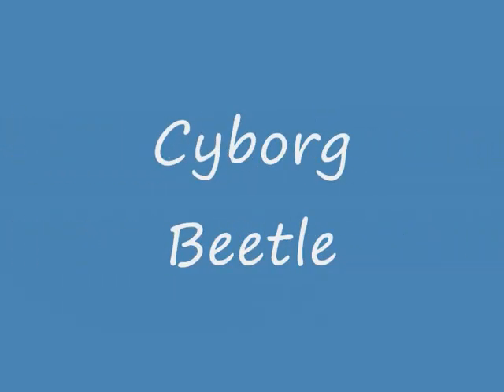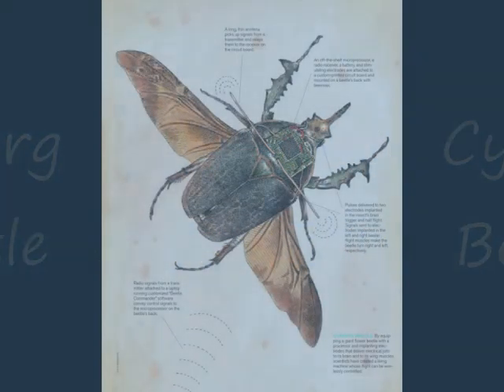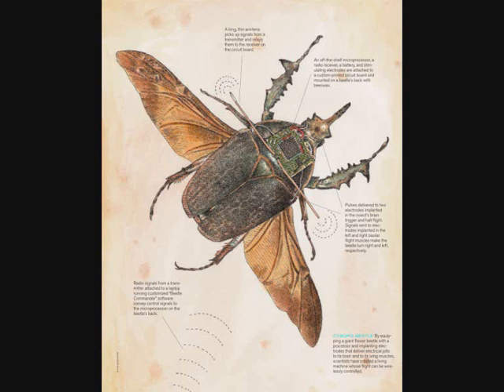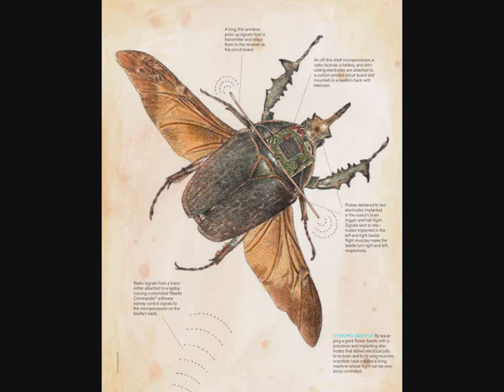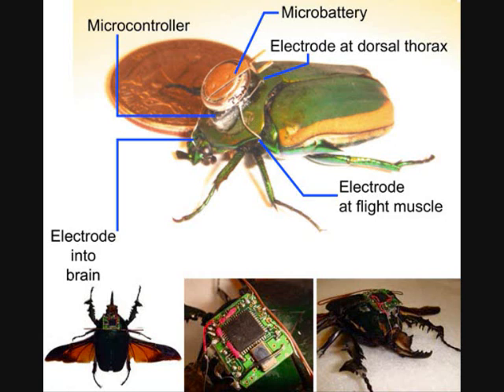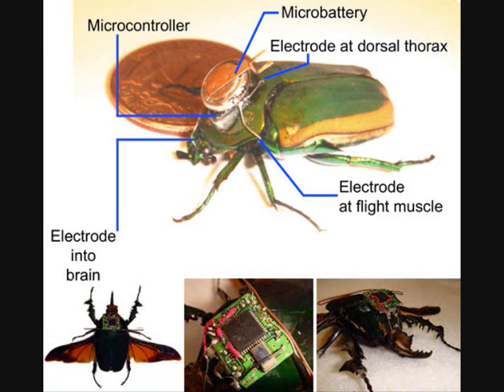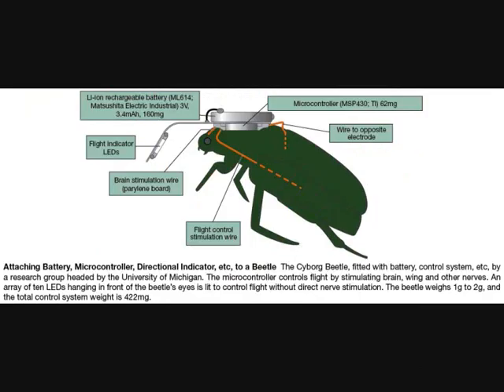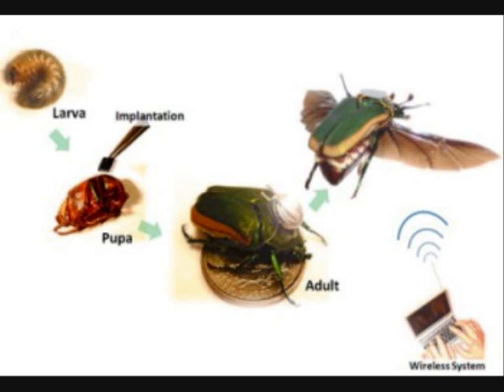Cyborg Beetles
It's about cyborg beetle
this is giant flower beetle fly